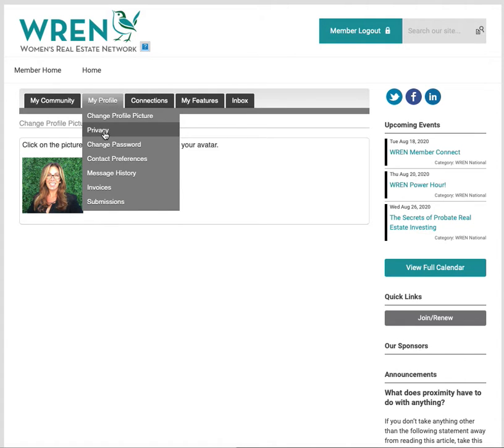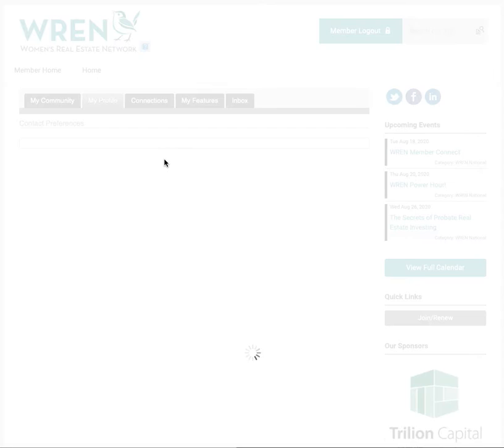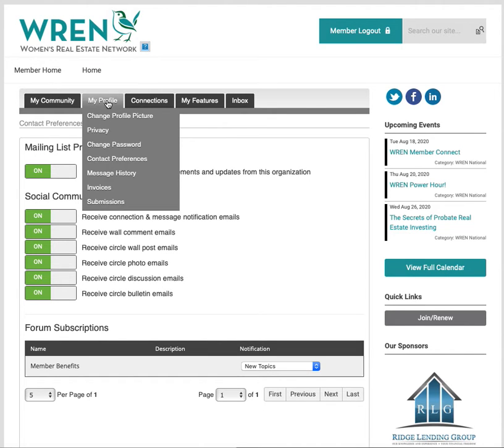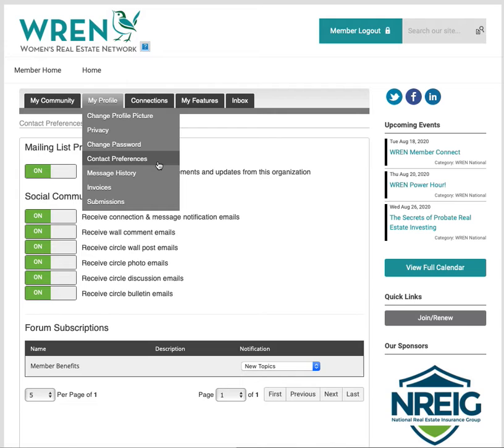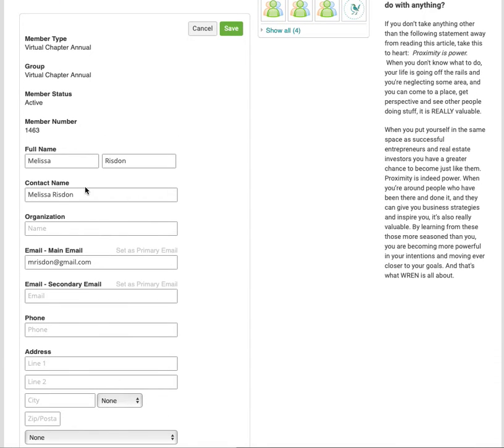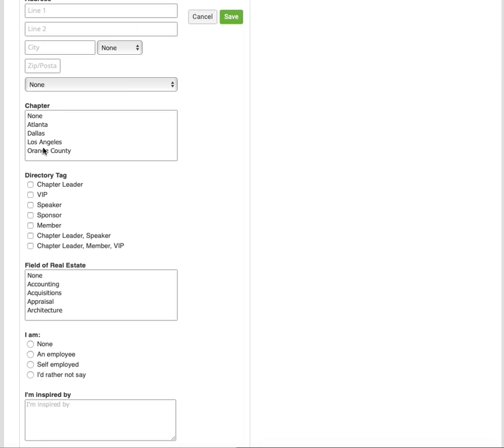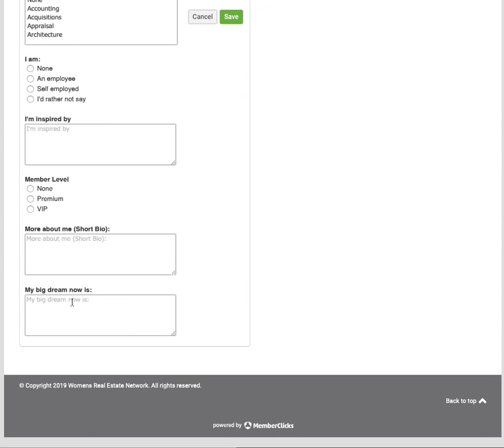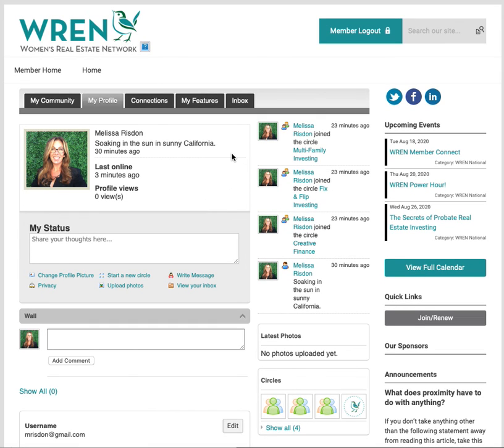WREN Profile Update & Contact Preferences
We create an environment where women in real estate will thrive and excel!  Coming together to swap ideas, share stories, and spark inspiration!

Join the newsletter: WRENinspires.com